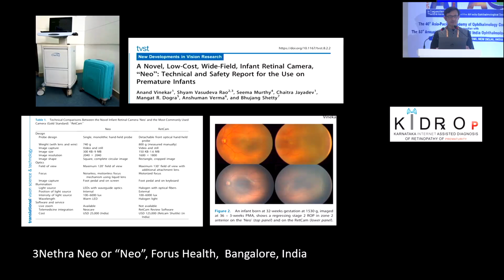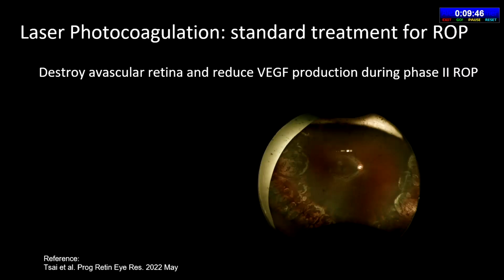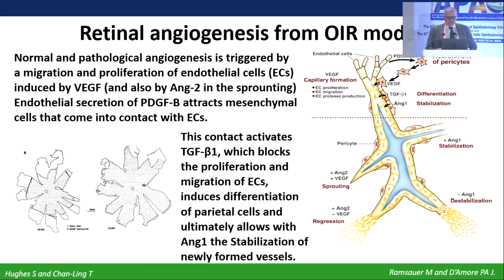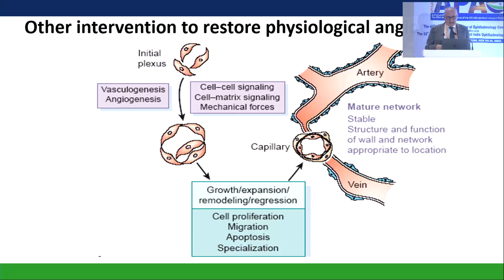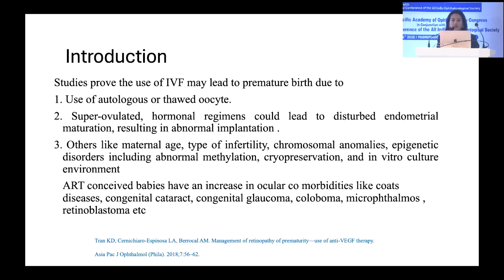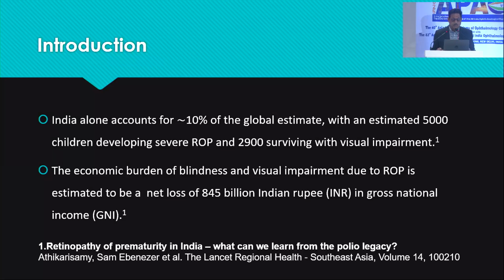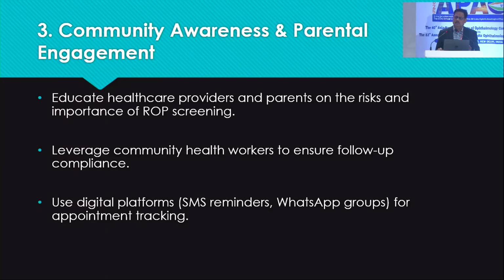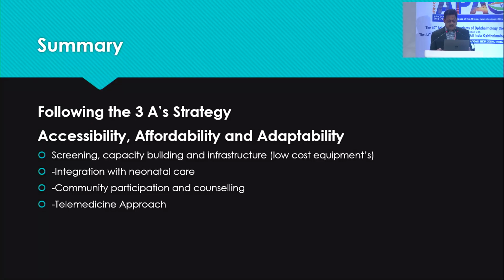AIOS2025-GP132-SAO Symposium Retinopathy of Prematurity ROP Newer Developments